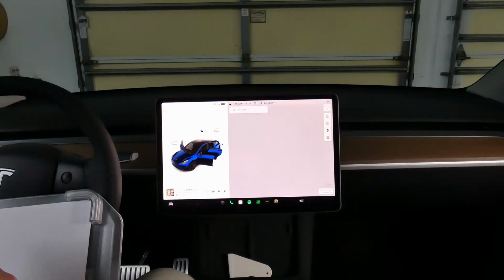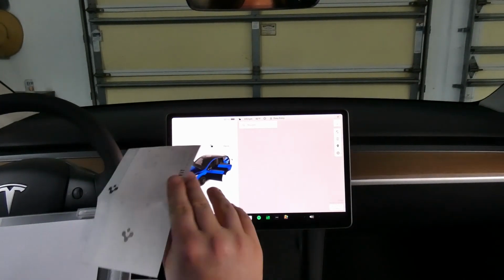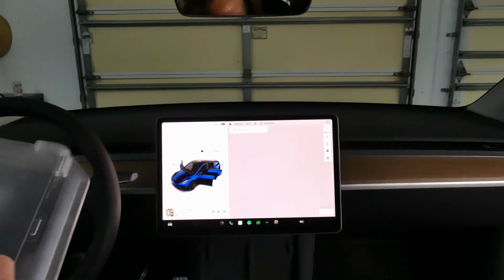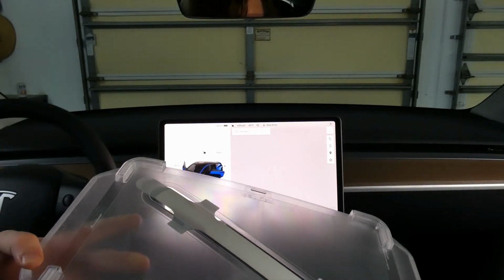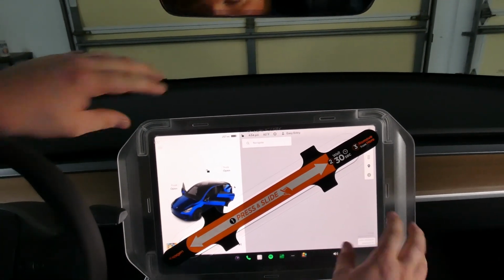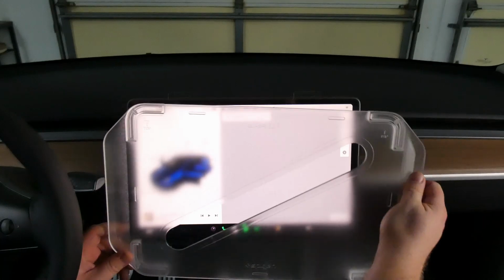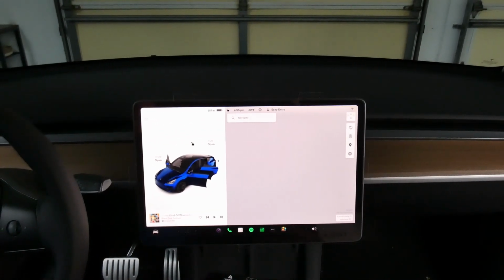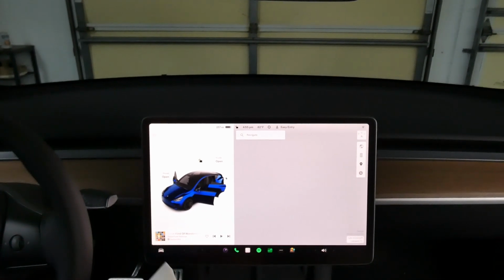Tesla Model Y Screen Protector Application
In this video Travis installs a screen protector on the Tesla Model Y!

Link to item in video: